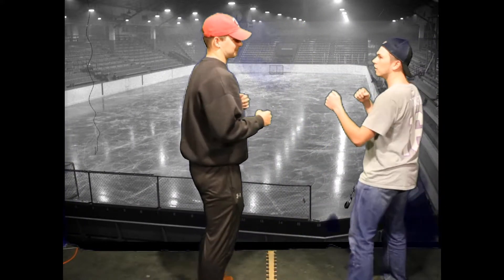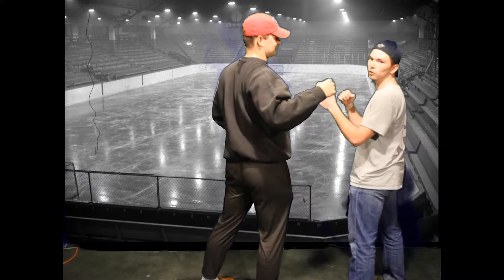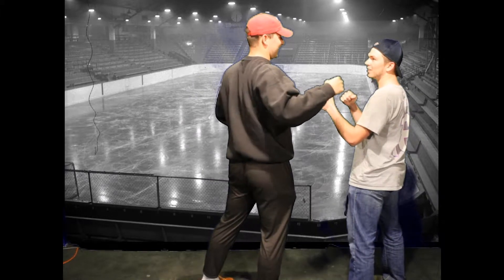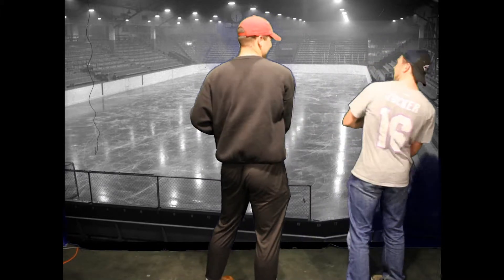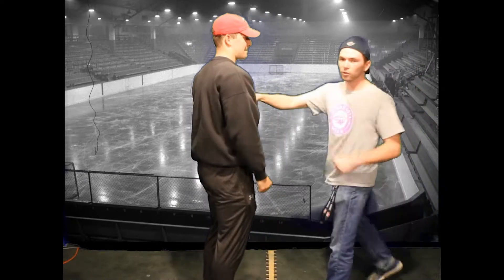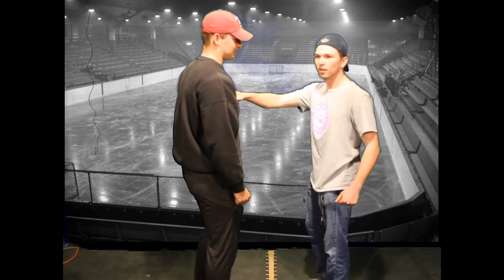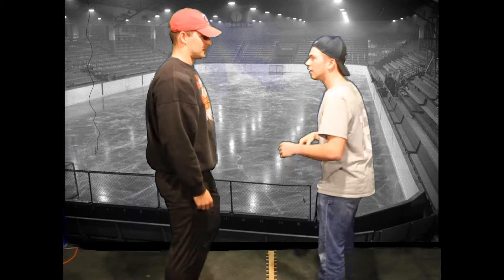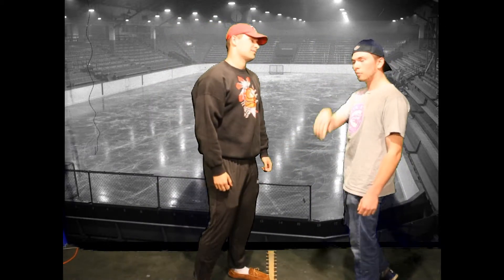Willy's Walkthrough (BYOB Sports Talk Ep. 8)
Willy gives us another one of his famous walkthroughs. This time he demonstrates the proper mechanics and techniques when engaging in a hockey fight. Enjoy the comedy!